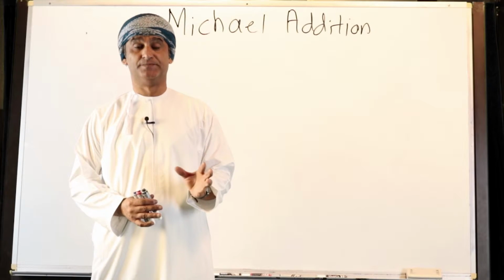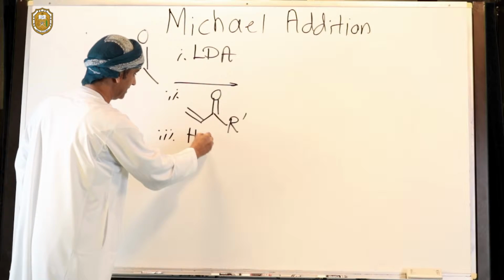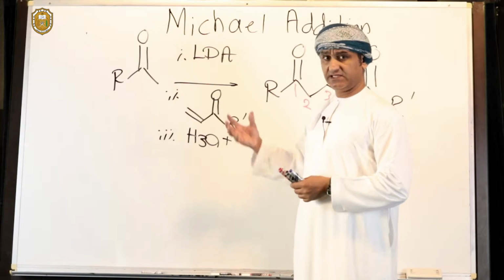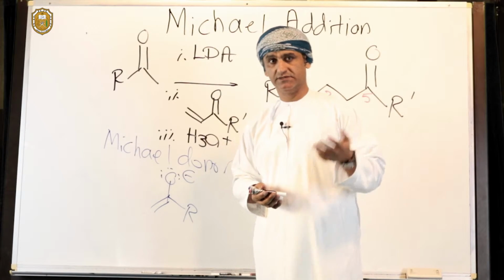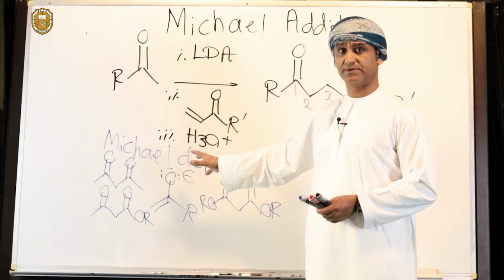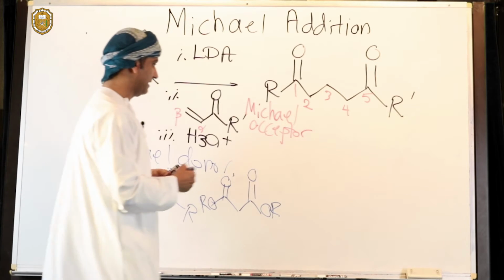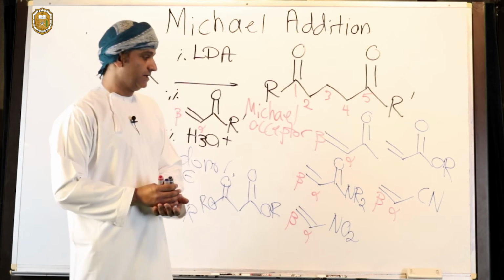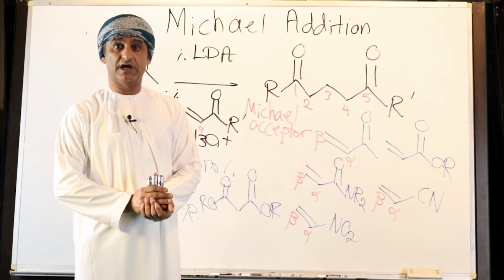Michael Addition II